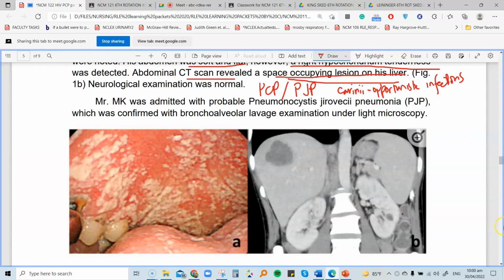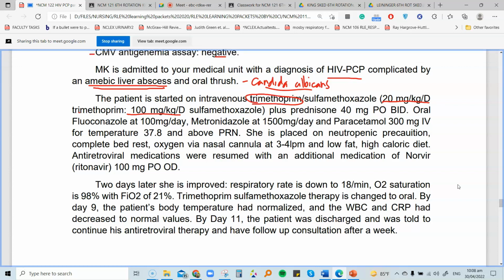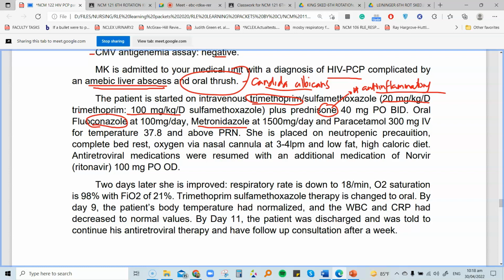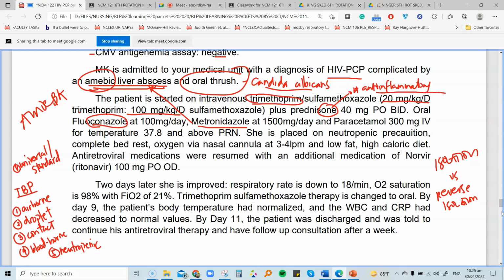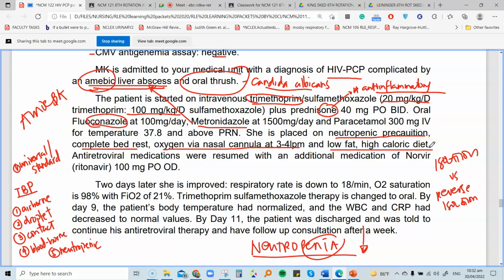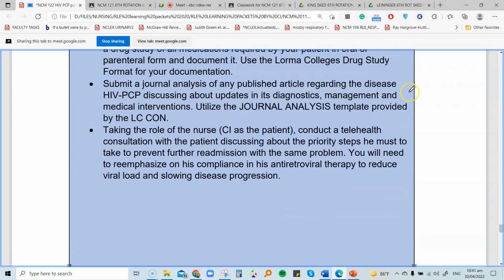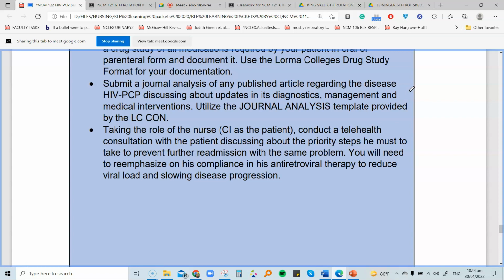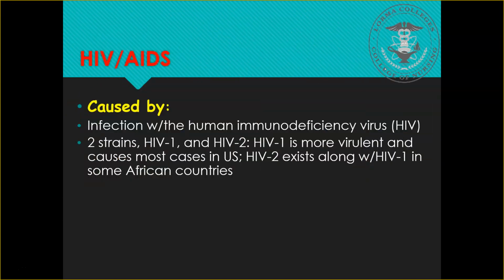LP HIV LECTURE PART 1